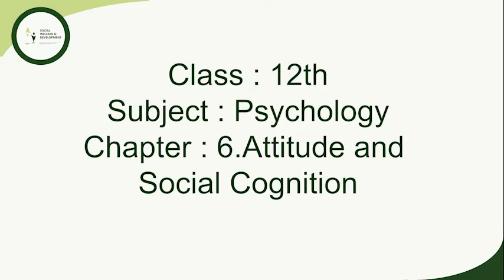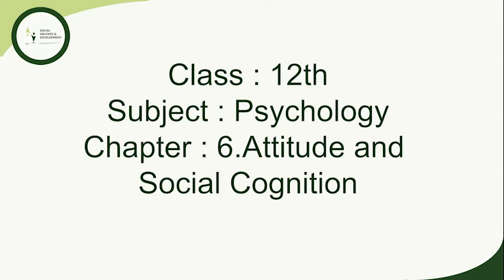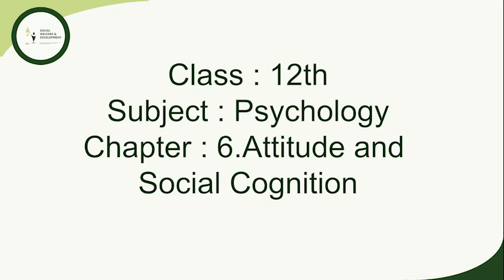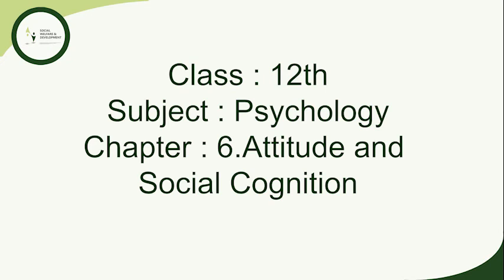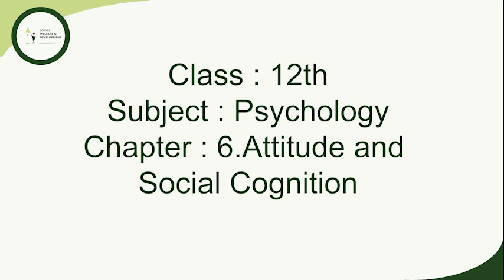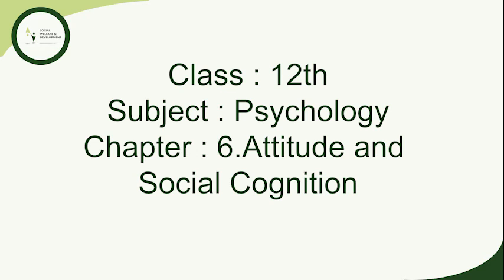UMANG | NCERT Standard 12: Psychology , Chapter 6: Attitude and Social Cognition